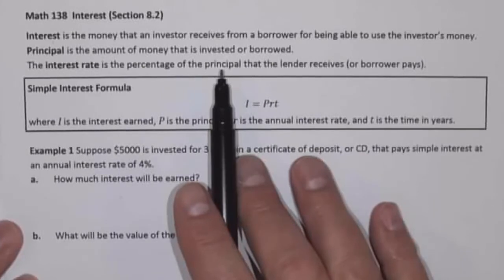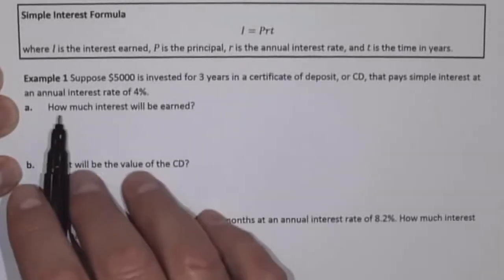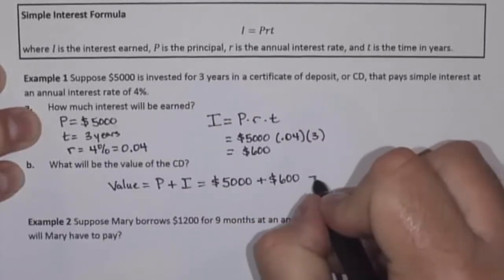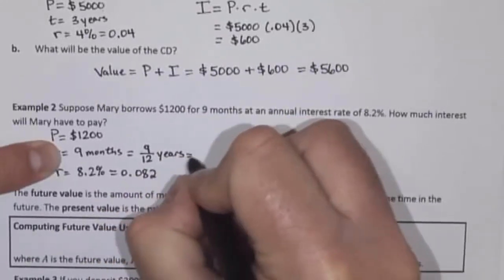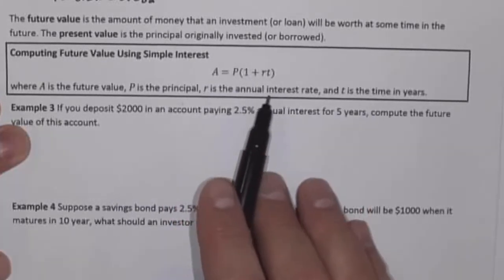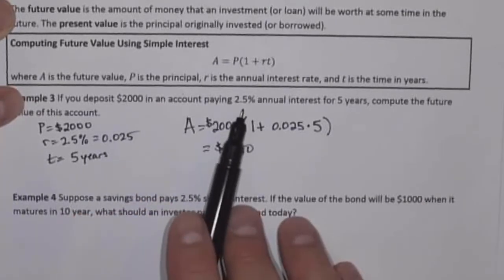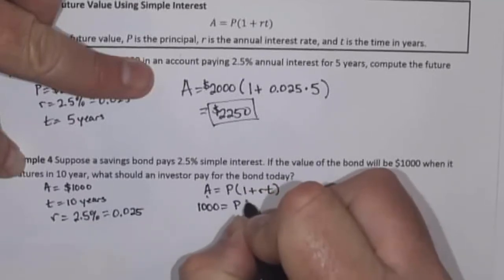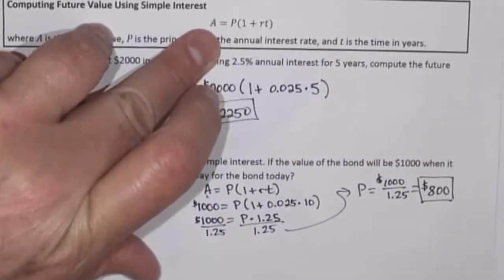Math 138 Section 8.2 Video 1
This video explains the simple interest formula and future value using simple interest.